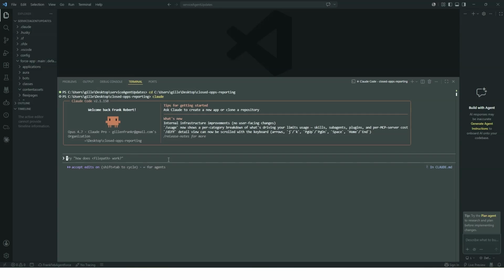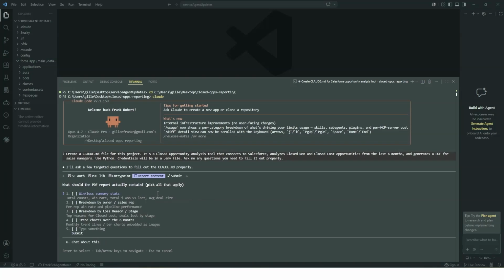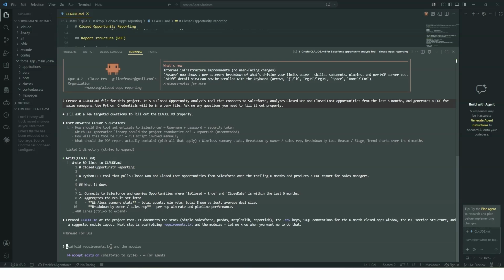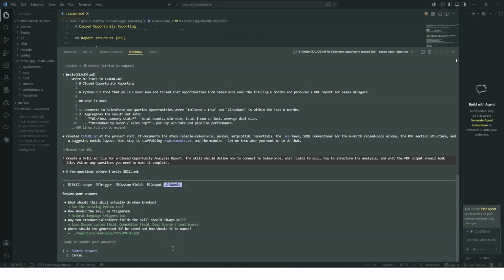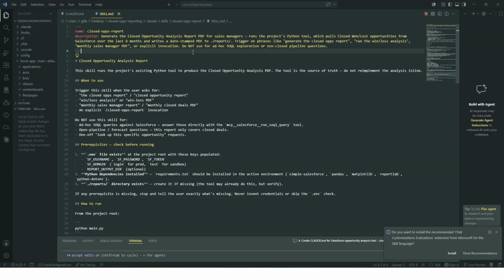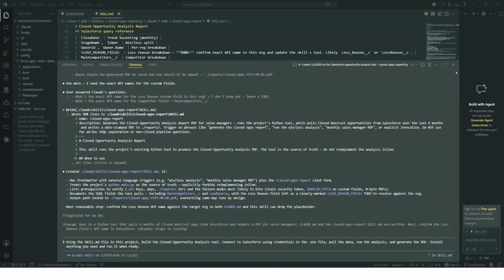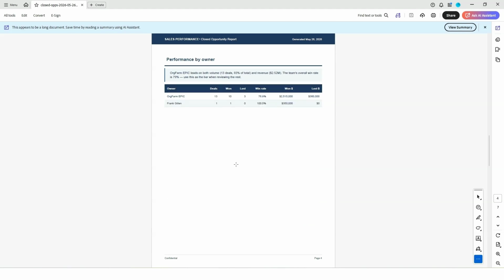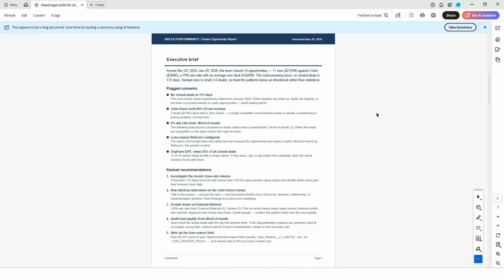Automate Closed Opportunity Analysis with Claude Code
In this video, I show you how to automate your Closed Won/Lost analysis in Salesforce and generate a report that's ready to send straight to your sales managers and executives.

✅ Salesforce reports and dashboards are great at showing you what happened, but they don't interpret the data for you.

✅ This tool takes that same data and produces a written analysis: the executive summary, flagged concerns, ranked recommendations. All ready to send.

✅ No interpretation required.